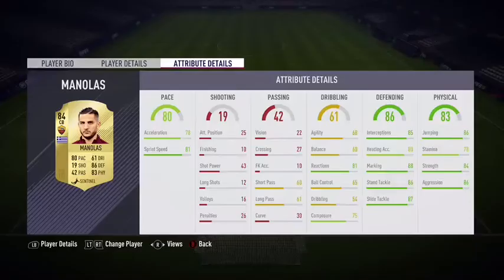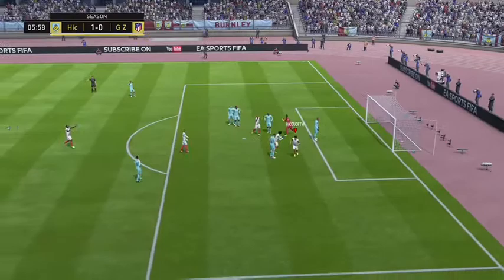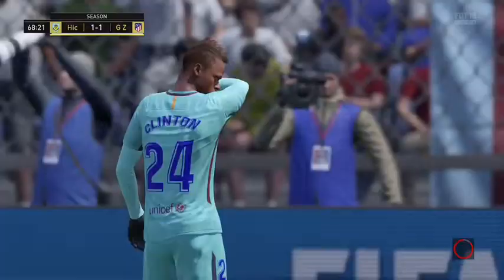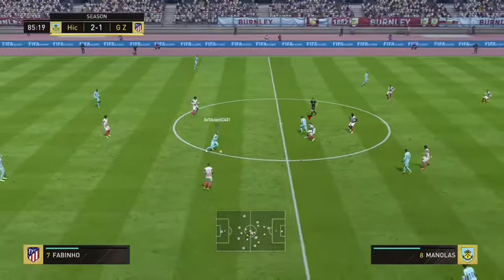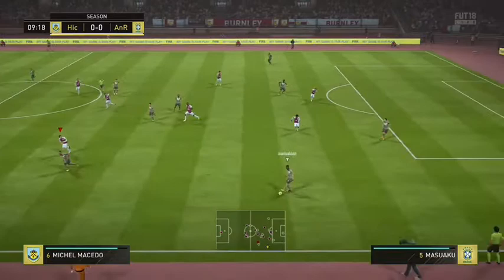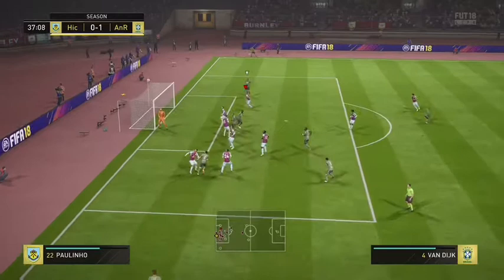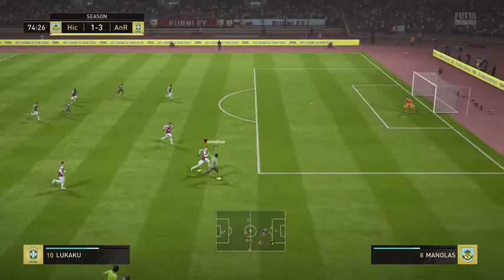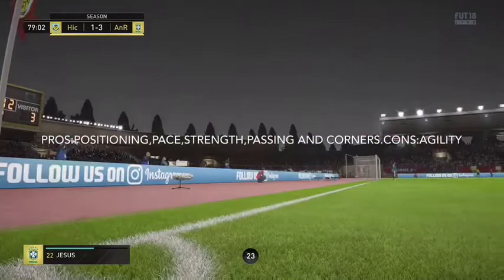FIFA 18 KOSTAS MANOLAS PLAYER REVIEW! IS HE WORTH THE COINS? FIFA 18 ULTIMATE TEAM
FIFA 18 KOSTAS MANOLAS PLAYER REVIEW! IS HE WORTH THE COINS?

my friends twitter: @Thexxfrenchfrix       [Thumbnail editor]

FIFA 18 KOSTAS MANOLAS PLAYER REVIEW! IS HE WORTH THE COINS?I am a kid doing youtube as a hobby, please help me to do well on youtube! I play tons of games and hope you can enjoy them!